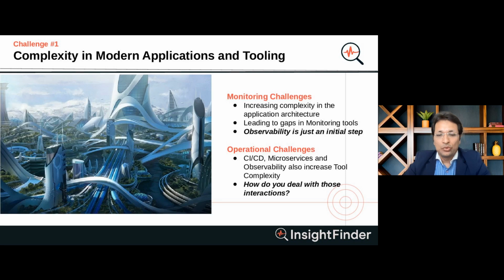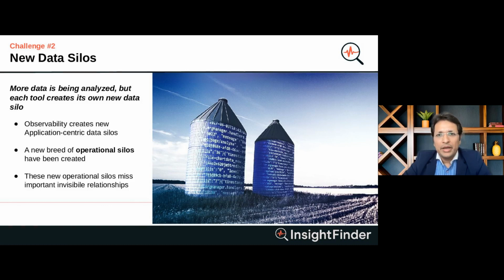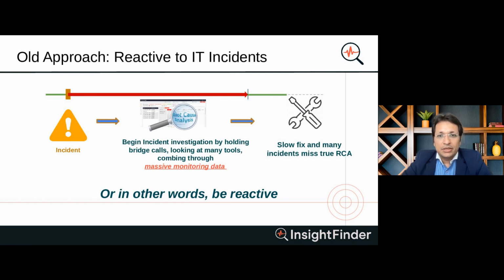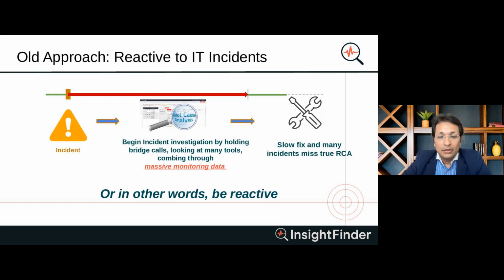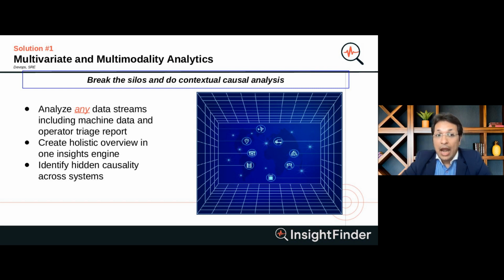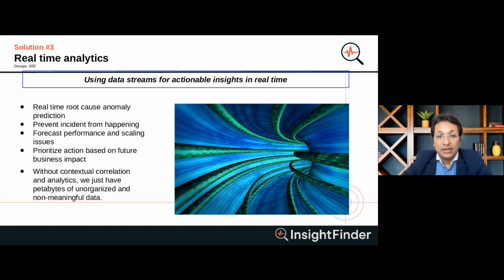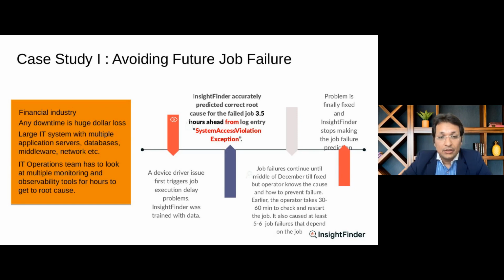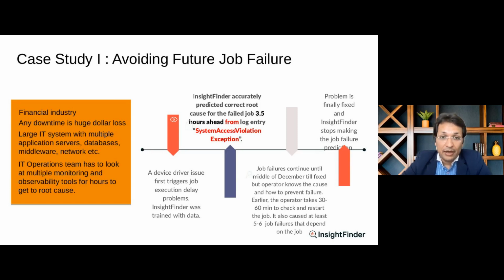Abracadabra: Achieving Zero Downtime With ANY Observability Tool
Observability vendors like to market their tools as magic, getting data out of thin air to keep applications operating properly. Even so, many problems still persist, come as surprises and take too long to solve. It can seem like the only possible solution is to keep replacing your monitoring solutions. There IS a better way! Don’t toss out your monitoring. Just make better use of your data.

In this presentation, InsightFinder Principal Solution Architect Arun Jain will show you a better way to manage your management data including:
- Reasons why your monitoring tools remain reactive
- Key AIOps methods and capabilities you should be implementing
- Real world examples showcasing incident prediction and outage prevention

Ultimately, you’ll learn how you can use the data you already have to actually attain zero downtime. Now that would really be magical.